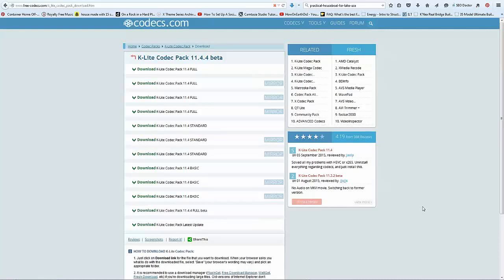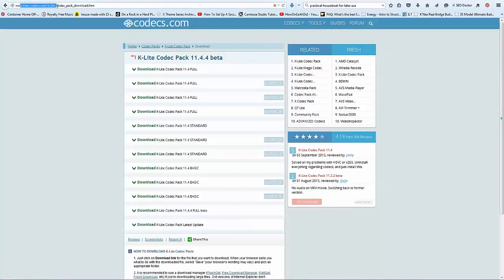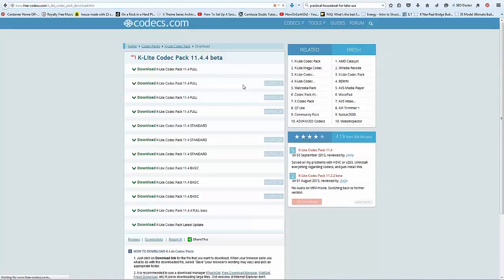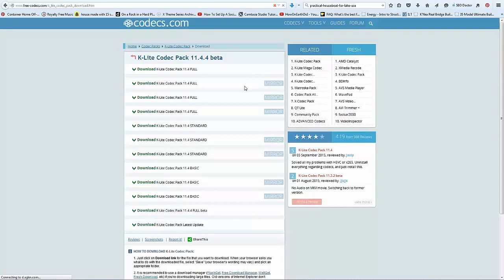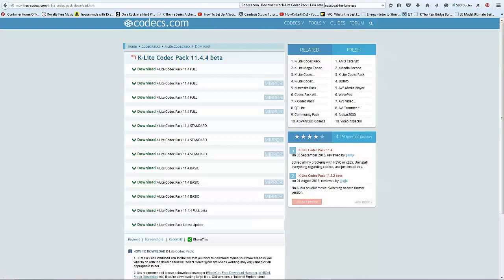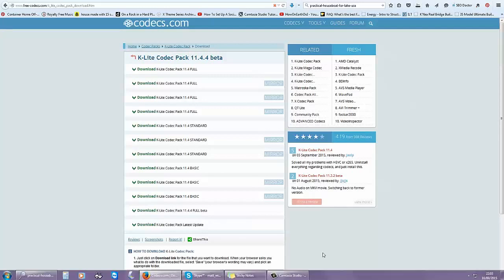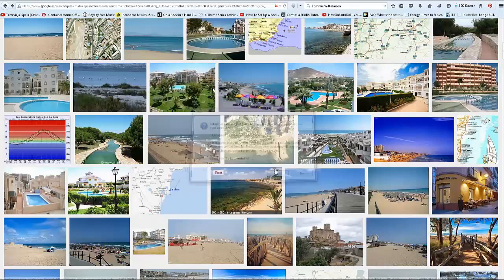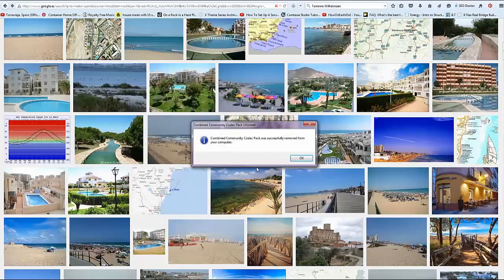Can't play a video How to install missing codecs